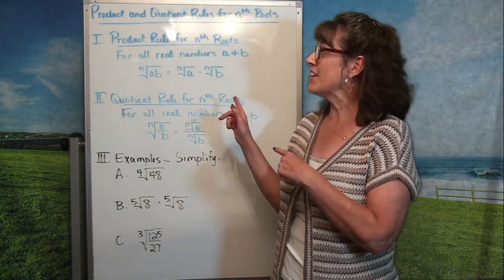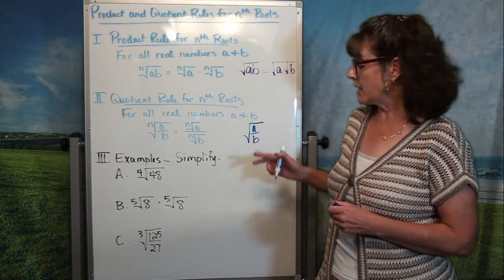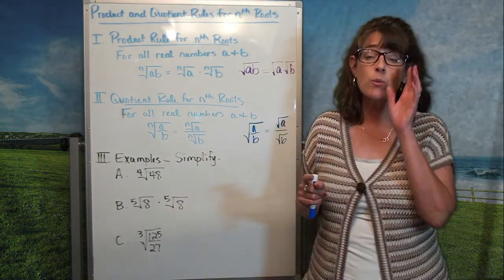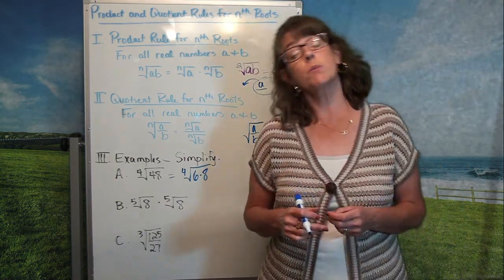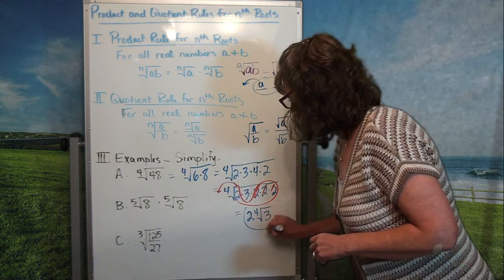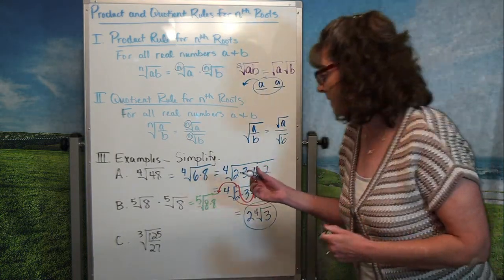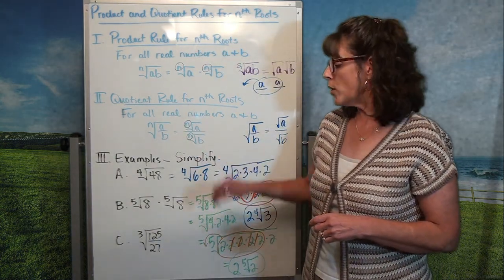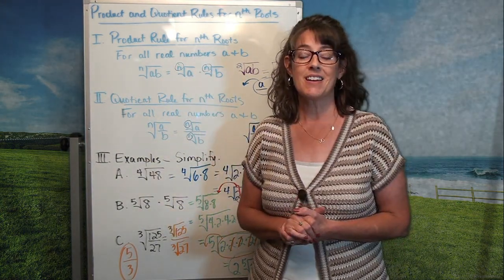Product and Quotient Rules for nth Roots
Professor Lori James discusses how to simplify the principal nth root of a number, using the Product Rule and Quotient Rule.  Thank you, Emily James, for editing!  Thank you, JD James, for the musical intro!